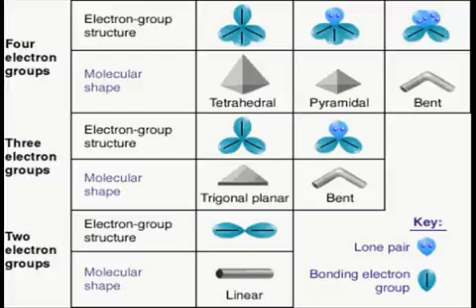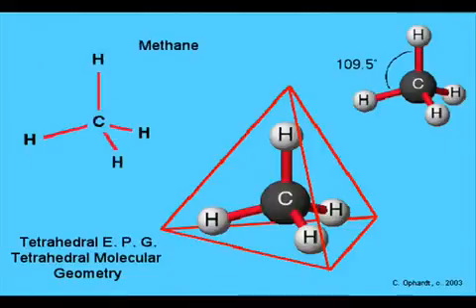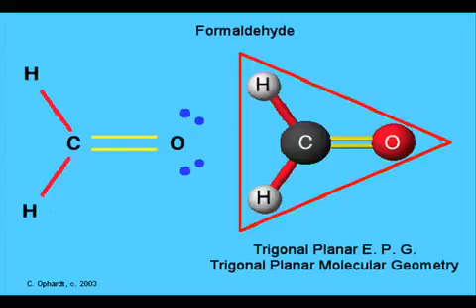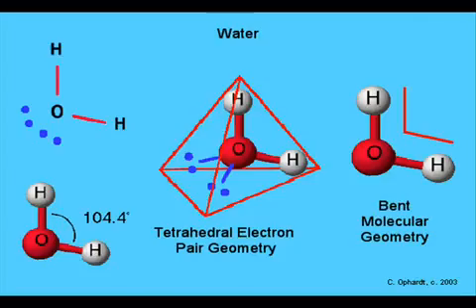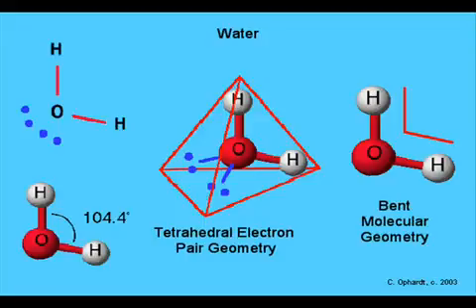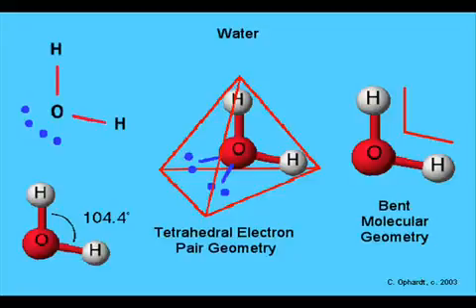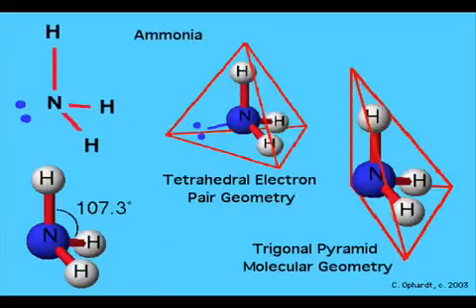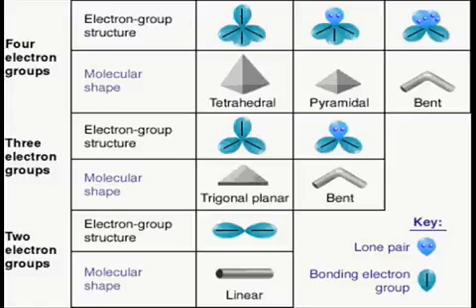3.3.4 (7) - 1 - Molecular Shape (Engl)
Supplemental Instructions - Chemistry 121 - Clark College Tutoring and Writing Center - Tutor Joey Smokey explains molecular shapes.

Clark College Tutoring and Writing Center tutor Joey Smokey explains molecular shapes, introducing the concepts of electron geometry and molecular geometry. Joey provides images and descriptions of the five main molecular shapes: tetrahedral, trigonal planar, linear, bent, and trigonal pyramidal.